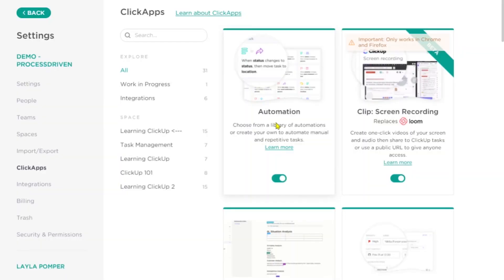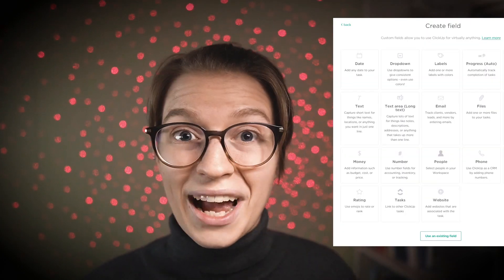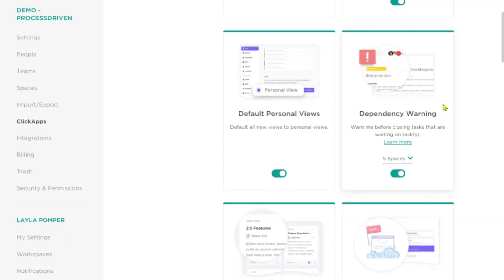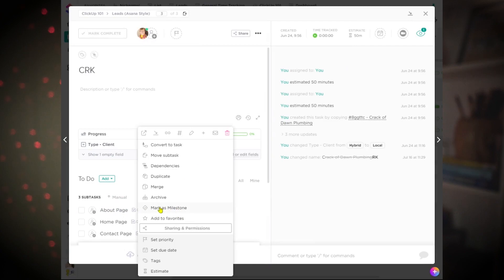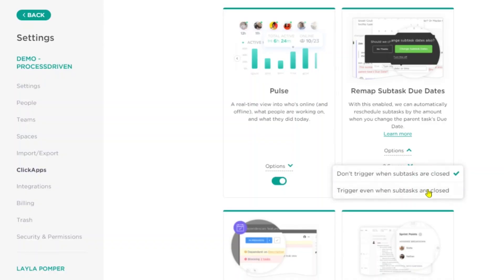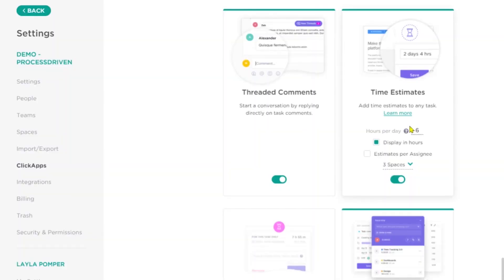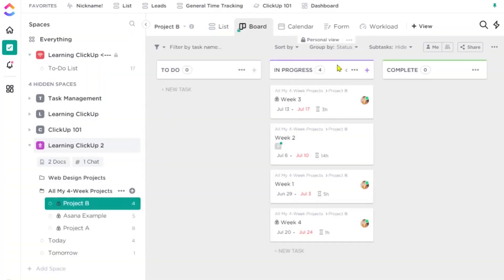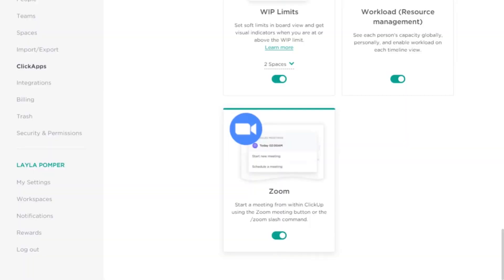What are ClickApps? | ClickUp tutorial to enable automations, Clip, time tracking, & other features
ClickUp allows you to turn on or off features through modular ClickApps. These ClickApps enable you to customize your team's experience for either (a) your entire Workspace or (b) one Space at a time.

In this tutorial video, we'll provide a step-by-step review of each ClickApp available (as of October 2020) in ClickUp.

What we'll cover:
0:24 What are ClickApps in ClickUp?
1:25 Why use ClickApps in ClickUp? To make ClickUp simple or more complex!
2:30 Automations in ClickUp
2:55 Clip (Loom replacement!)
3:43 Collaborative Editing in ClickUp Docs
4:01 Custom Fields in ClickUp
4:30 Custom Task IDs
5:25 Dashboards in ClickUp
5:45 Default to Personal Views
6:08 ClickUp Dependencies
6:44 Docs Home
7:05 Incomplete Warning in ClickUp
7:36 LineUp in ClickUp (Focus!)
7:45 Milestones in ClickUp
8:09 Multiple Lists for your Tasks
8:18 Multiple Assignees for ClickUp Tasks
8:30 Not Started Status in ClickUp (Status Group)
9:10 Priorities in ClickUp
9:22 Pulse in ClickUp
9:40 Remap Subtask Due Dates
10:08 Reschedule Dependencies
10:24 Sprint Points & Sprint (Lists) in ClickUp
11:04 Tags in ClickUp
11:34 Threaded Comments in ClickUp
11:56 Estimated Time
12:23 Time Estimate Rollup
12:33 Time Tracking in ClickUp
12:48 Time Tracked Rollup
12:59 Who's online in ClickUp? (Active/Away Status)
13:24 Work in Progress (WIP) Limits in ClickUp
14:04 Workload View (aka Capacity) in ClickUp
15:20 Zoom integration with ClickUp
15:52 What are your questions?
16:11 What should I cover next? Connect or Import?